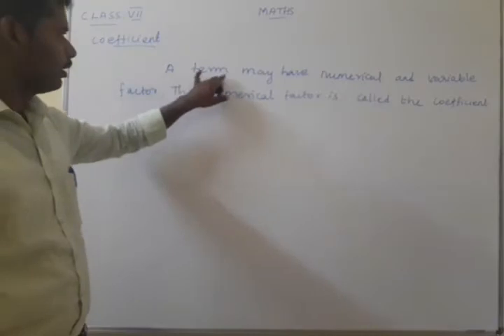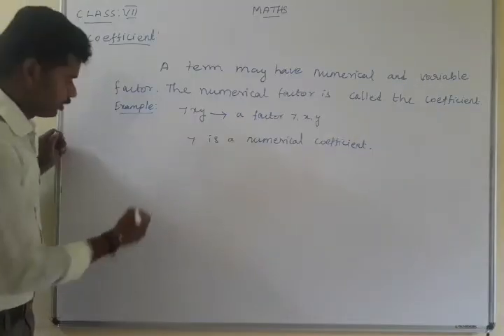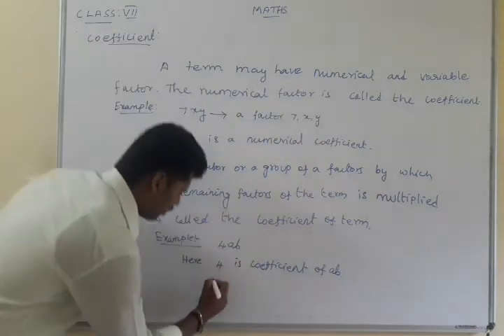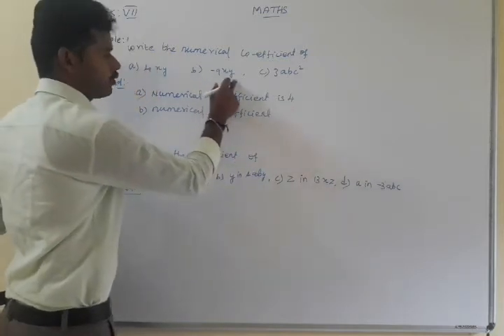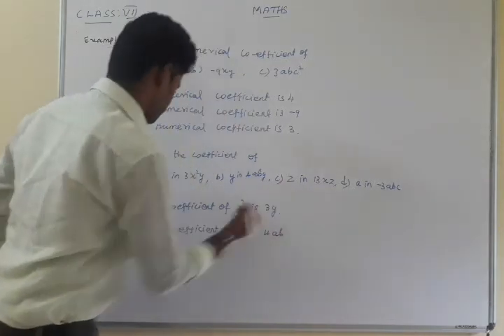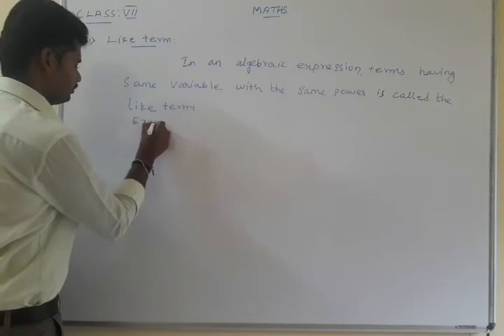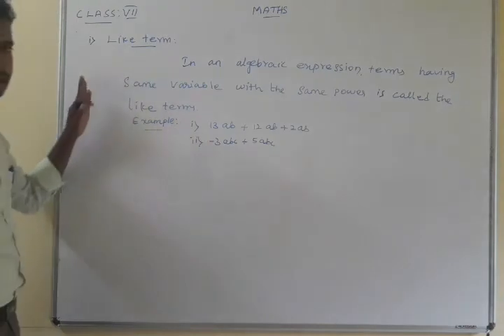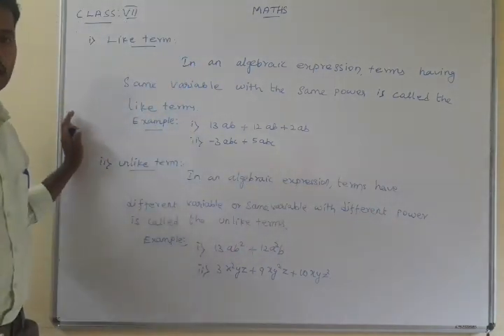04/11/2020,Class-7,Maths,Chapter-5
Algebraic Expression